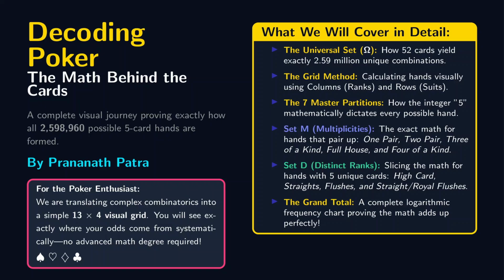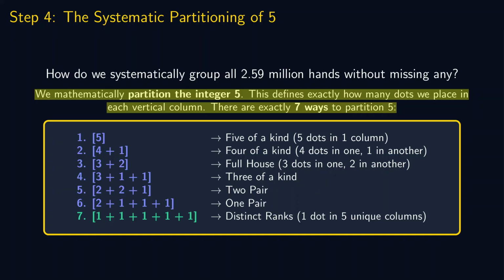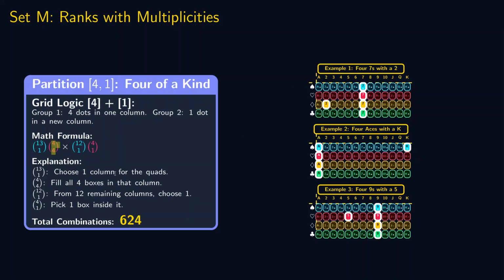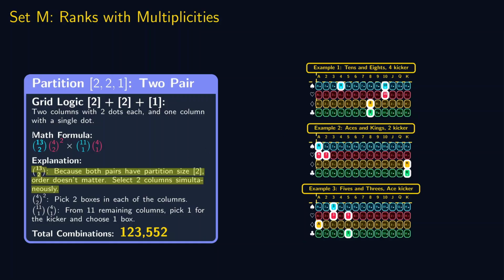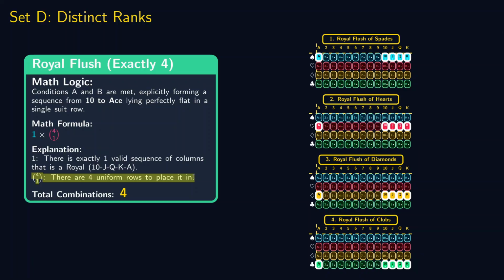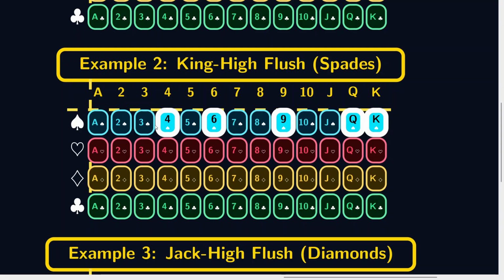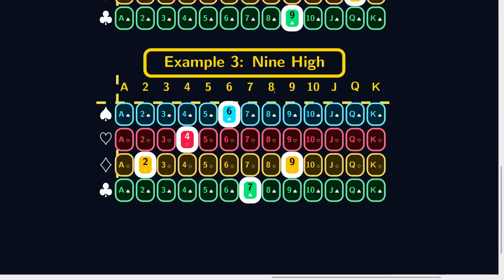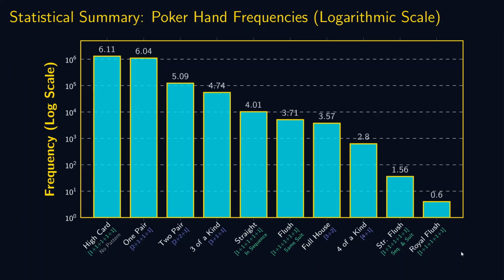Masterclass on the Logic Behind 5-Card Poker Hands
00:00 Introduction: Decoding Poker Mathematically
01:16 Roadmap to Calculating 2,598,960 Hands
02:24 The 13x4 Visual Grid & Deck Structure
04:25 What is a Poker Hand? (52 Choose 5)
06:42 Grid Dimensions as a Calculating Tool
09:02 The Seven Master Partitions of the Number 5
12:16 Set M (Multiplicities) vs. Set D (Distinct Ranks)
14:24 Partition 5: Five of a Kind
17:11 Partition 4+1: Four of a Kind
20:05 Partition 3+2: Full House
22:57 Partition 3+1+1: Three of a Kind
26:26 Partition 2+2+1: Two Pair
29:50 Partition 2+1+1+1: One Pair
33:39 Set D: Hands with Distinct Ranks
35:52 Royal Flush (Sequential & Uniform Row)
38:34 Non-Royal Straight Flush
41:58 Visualizing All 36 Straight Flushes
46:00 Flush (Non-Sequential & Uniform Row)
50:05 Straight (Sequential & Non-Uniform Rows)
54:45 High Card (Non-Sequential & Non-Uniform Rows)
59:52 Complete Summary of Set M and Set D
1:02:10 The Grand Total (Matching 52 Choose 5)
1:04:09 Logarithmic Frequency Chart of Probabilities
1:06:47 Final Thoughts & Outro

What We Will Cover in Detail:
▶The Universal Set (Ω): How 52 cards yield  2.59 million unique combinations.
▶ The Grid Method: Calculating hands visually using Columns (Ranks) and Rows (Suits).
▶ The 7 Master Partitions: How the integer ”5” mathematically dictates every possible hand.
▶ Set M (Multiplicities): The exact math for hands that pair up: One Pair, Two Pair, Three of a   Kind, Full House, and Four of a Kind.
▶ Set D (Distinct Ranks): Slicing the math for hands with 5 unique cards: High Card, Straights, Flushes, and Straight/Royal Flushes.
▶ The Grand Total: A complete logarithmic frequency chart proving the math adds up perfectly!